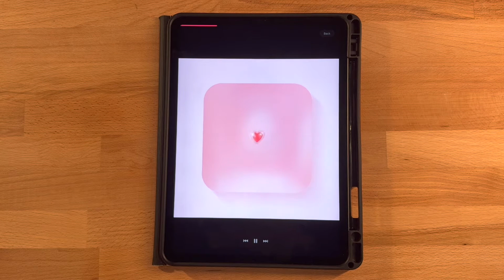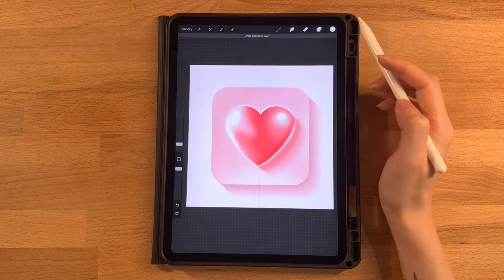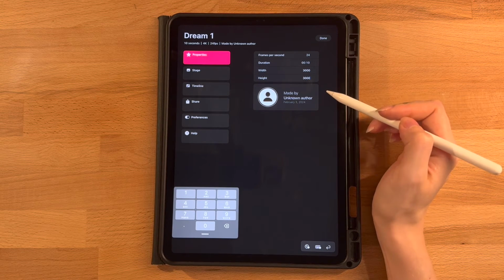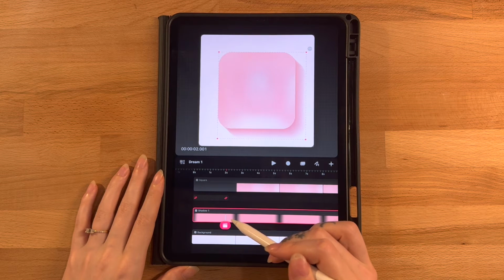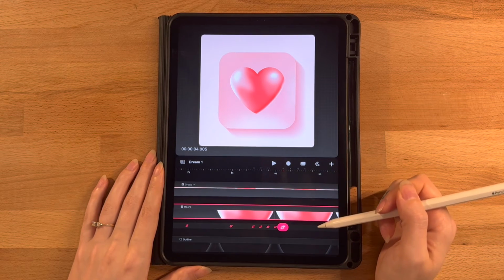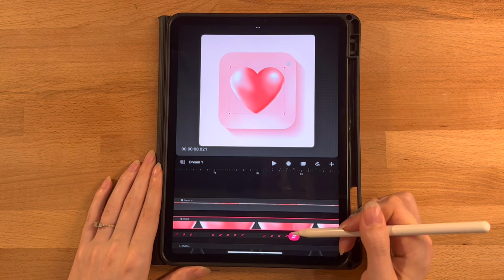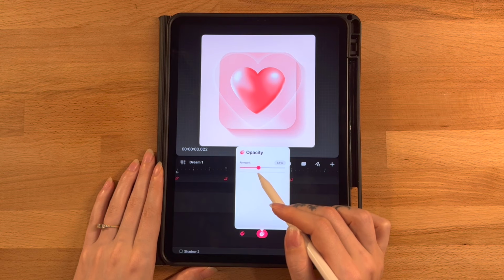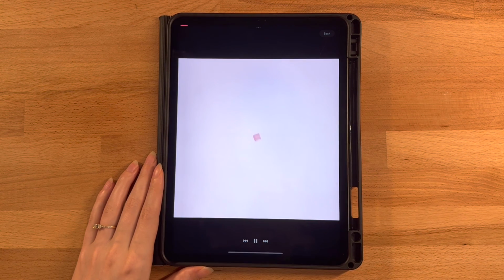Procreate DREAMS Step by Step Tutorial - Heart Icon Animation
Learn how to animate this Heart Icon design in Procreate DREAMS by following this digital animation tutorial. It's great for beginners! I will walk you through each action step by step!

Bonus! We drew the drawing originally in a previous Procreate tutorial which you can find here:

Video Set Up Specifications:
- 3000 pixels by 3000 pixels
- 24 Frames per Second
- 10 Seconds in Length

I'm using an iPad Pro and a 2nd Generation Apple Pencil.

Some techniques we use:
- Move and Scale
- Duplicate
- Opacity

Apple Krisp - This channel contains Procreate Tutorials and other drawing process videos! I like to draw characters, animals, landscapes, and enjoy experimenting with fun color schemes!